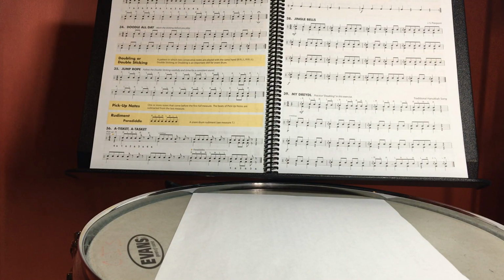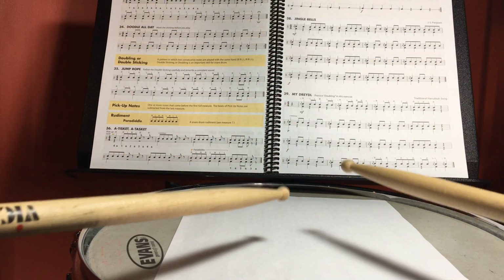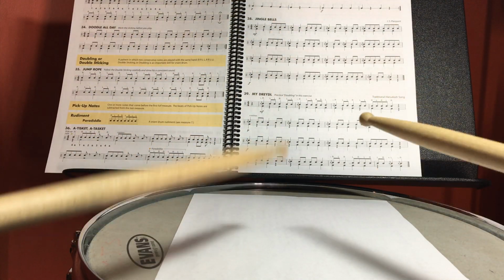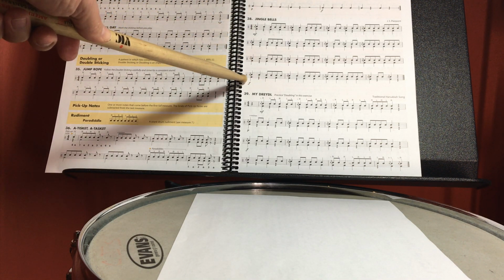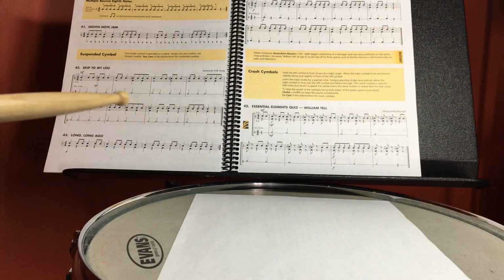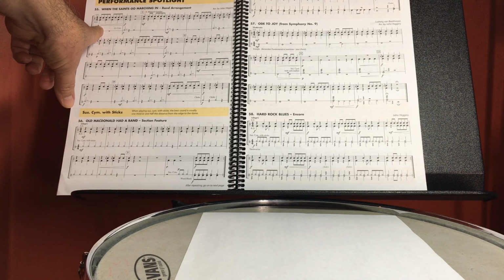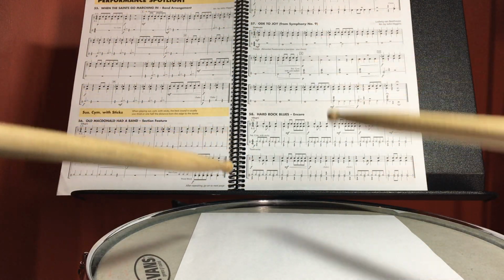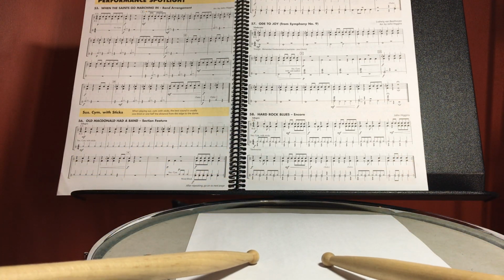Drum Lesson!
Page 9-13